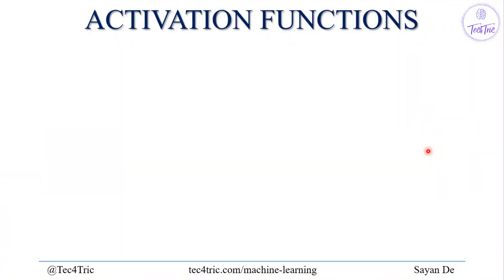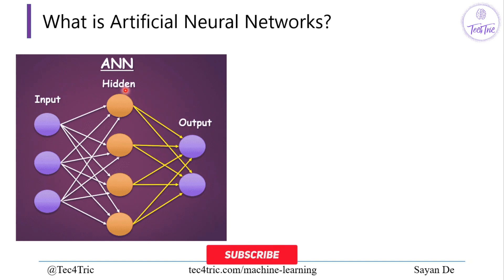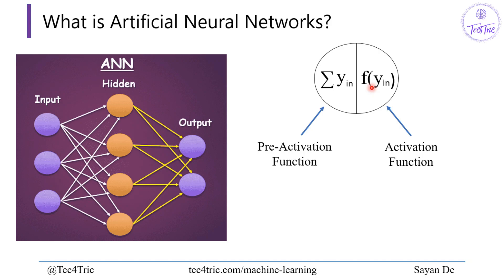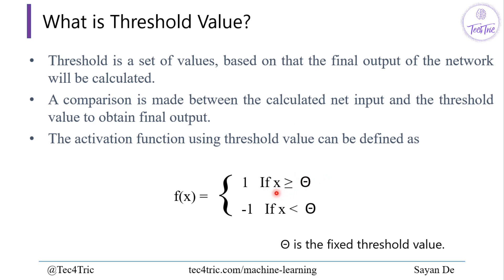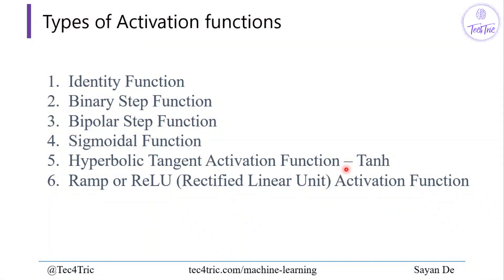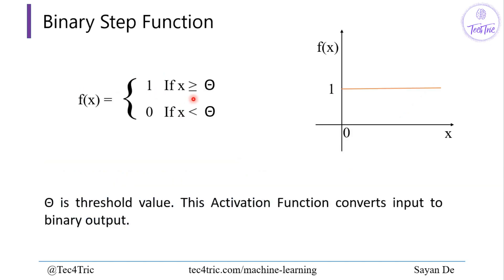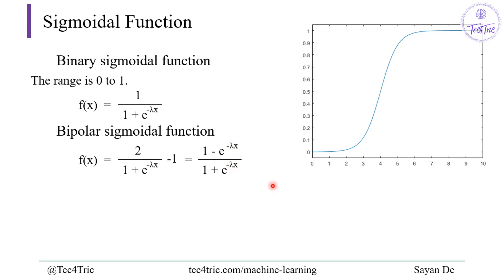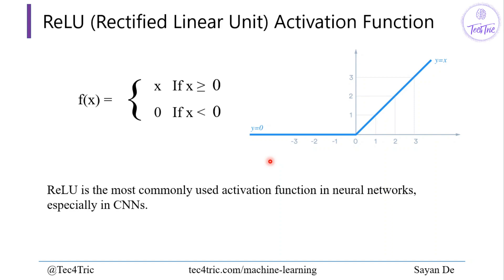Activation Functions in Neural Networks| Identity, Binary & Bipolar Step, Sigmoidal, Tanh, ReLU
The Activation Function is applied over the net input to calculate the output of an ANN. The activation function is a mathematical “gate” in between the input feeding in the current node and its output to the next layer.
In this video, I'll cover the below topics -
- What is Artificial Neural Networks
- What are Pre-Activation Functions?
- What is Activation Functions?
- What is the Threshold Value?
- Why do we need Activation Functions?
- Types of Activation Functions
I hope I was able to teach you the basics of Activation Functions.